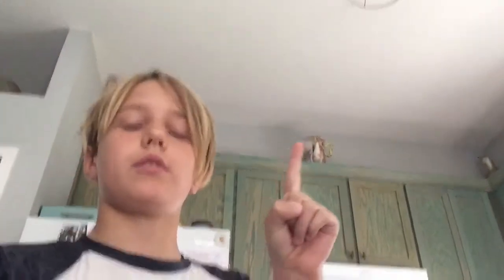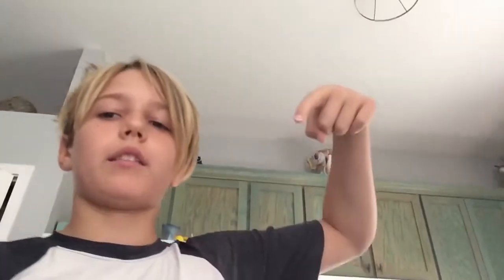New room design